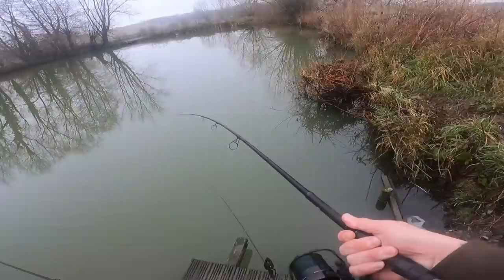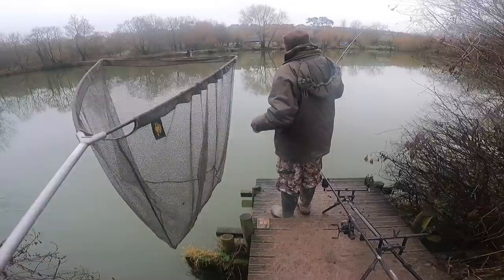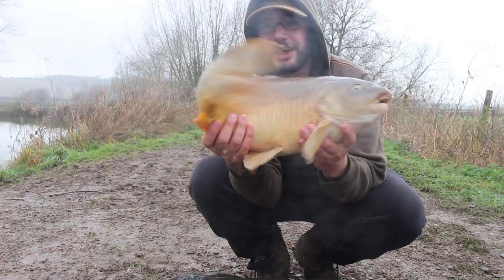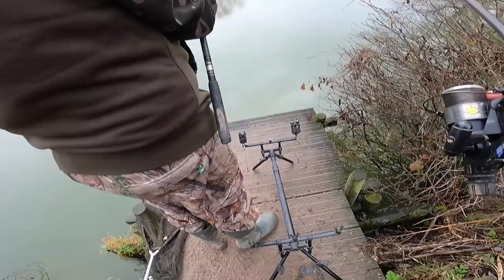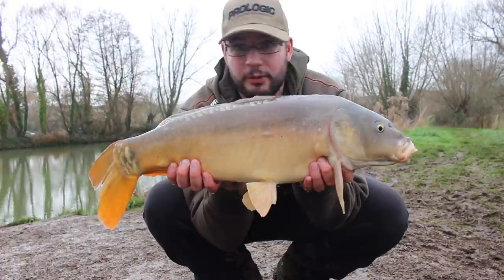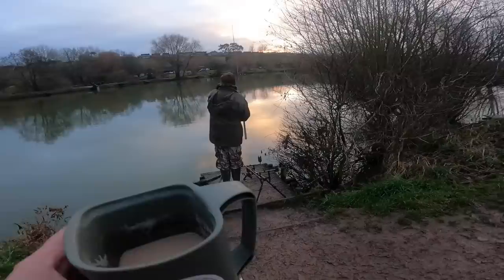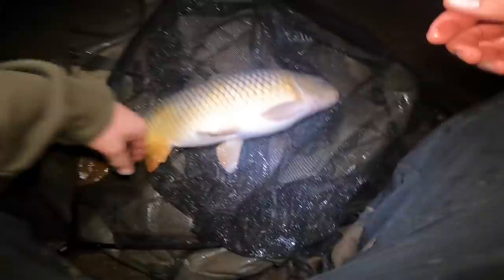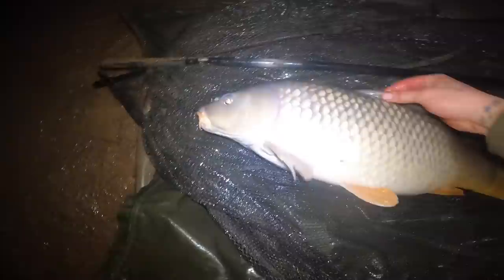Day session on Viaduct Fishery - Mega CARP venue for winter bites 🥶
A day session Carp Fishing at Viaduct Fisheries in Somerset, UK. This is the perfect venue to get bites in hard, cold water conditions.

This video contains plenty of information to help you catch more carp, plenty of tips and tactics to increase your catch rate.

Be Lucky,
The Fishing Bloggers
Shaun 🎣